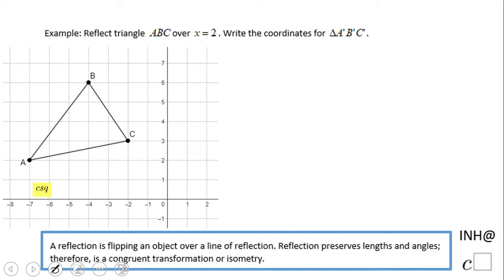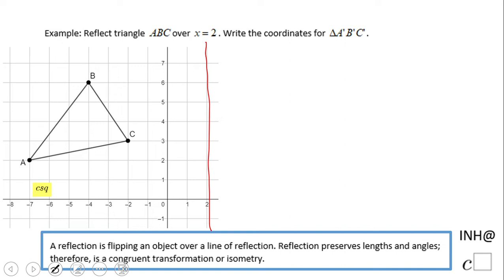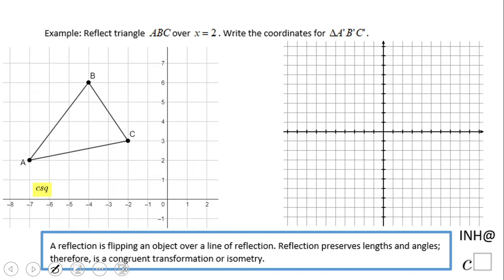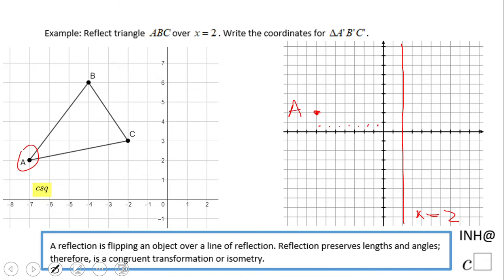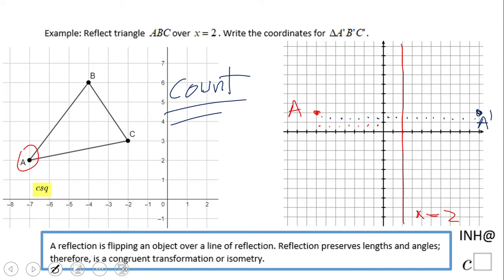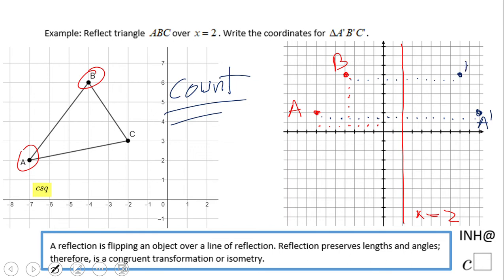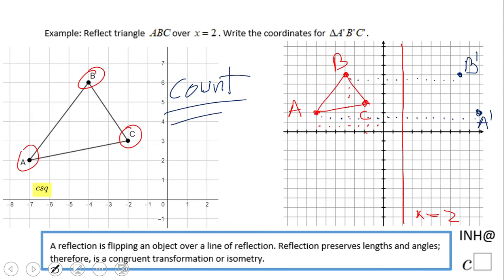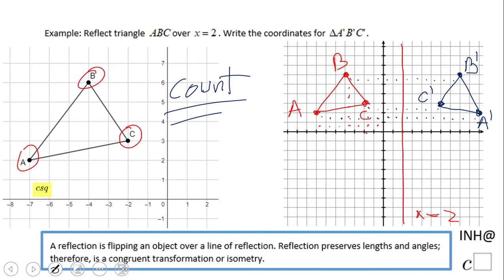INH: Rigid Transformations: Reflections #2